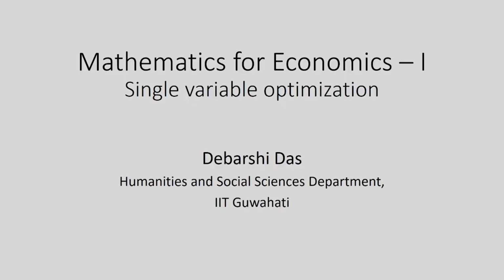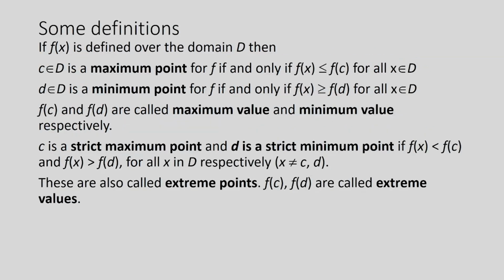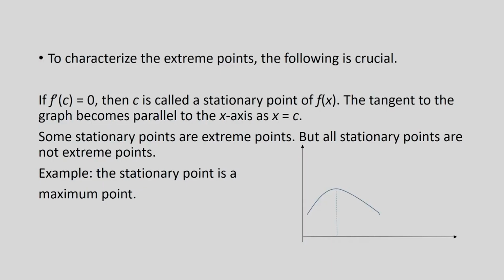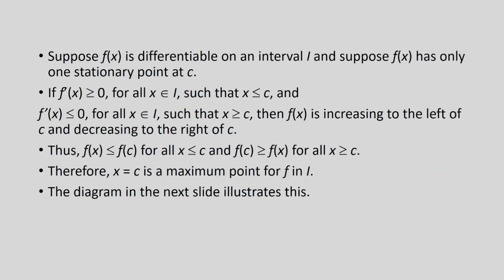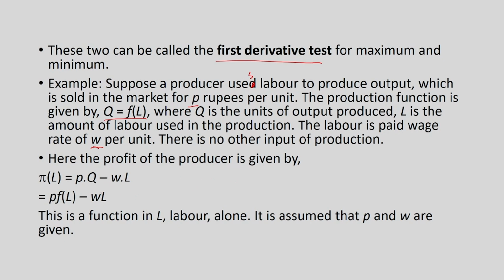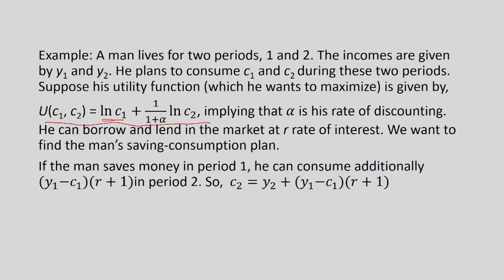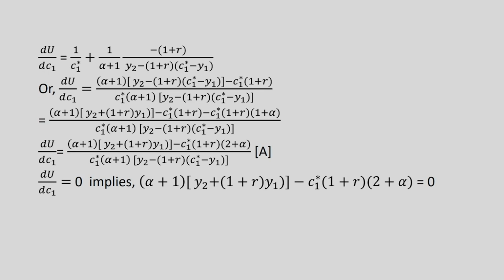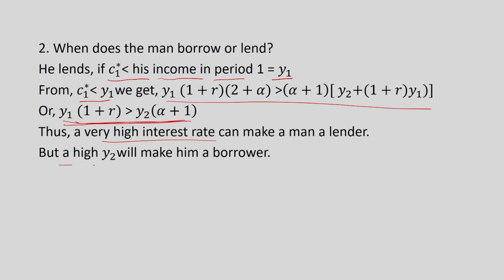Lec 20: Extreme, stationary points, first derivative test